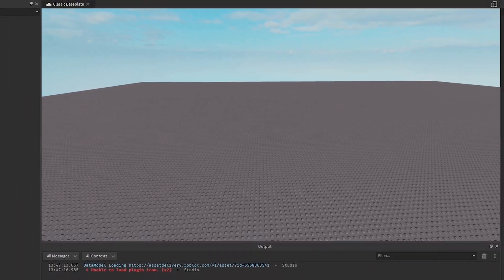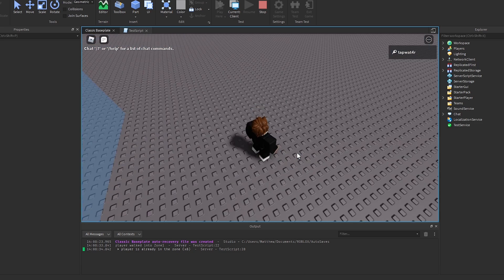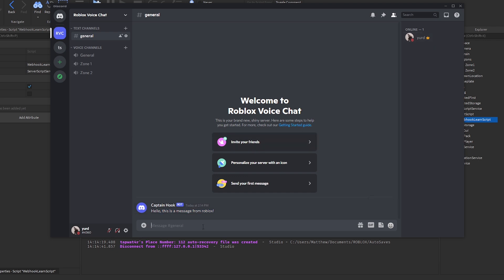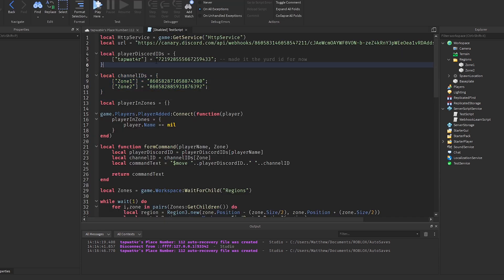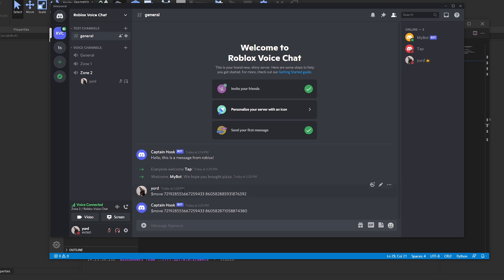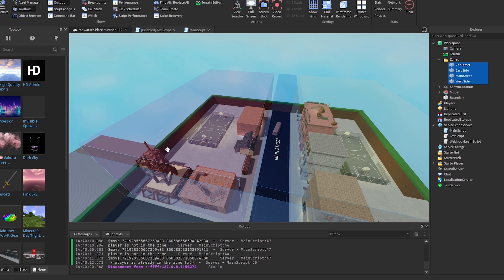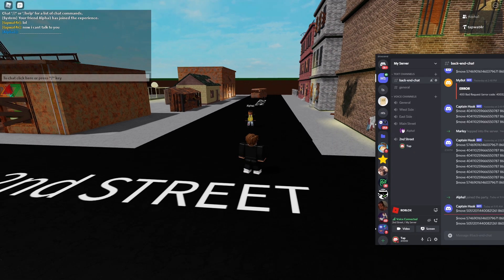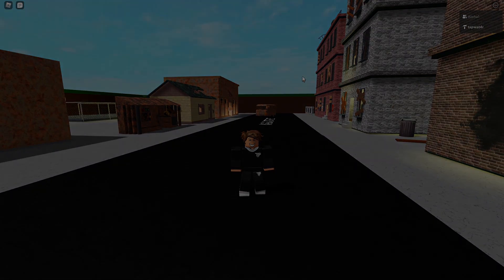I Scripted Roblox Voice Chat..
Hey guys, so in today's roblox studio video i literally scripted roblox voice chat.. Now you may be wondering how i did this and how exactly the voice chat in roblox works. And thats what you'll be seeing.